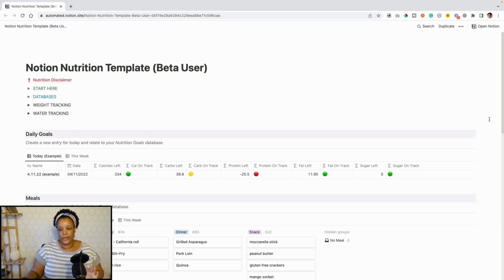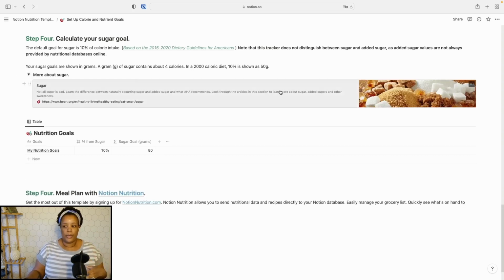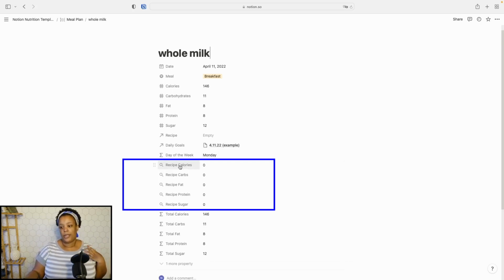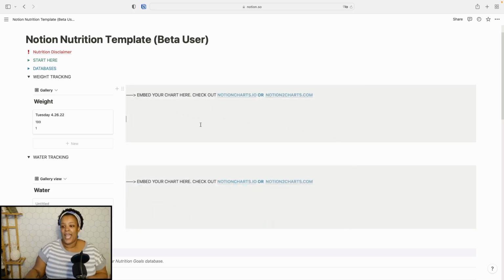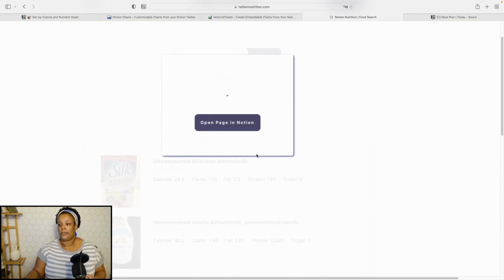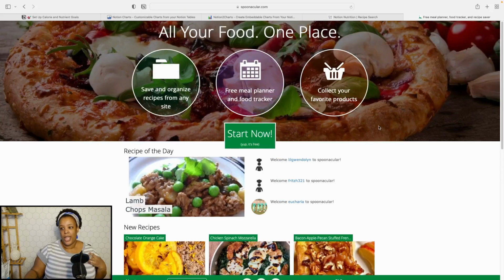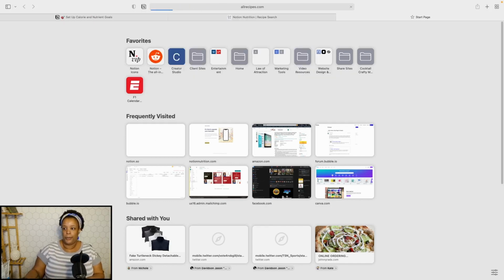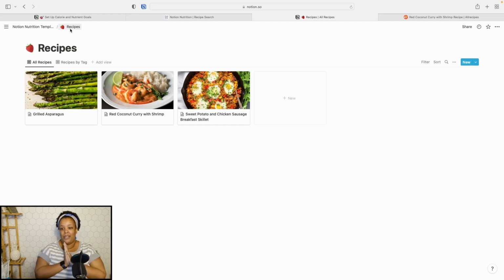I built an app! Notion Nutrition Meal Planner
In this episode, I walk you through my web app, Notion Nutrition, and its companion template.

Chapters:
1:48   Sign up for Beta
2:13   Setting up your template
14:36 Connect Notion Nutrition
16:14 Adding food items
19:11 Barcode Scan
20:04 Groceries
22:52 Get Recipes